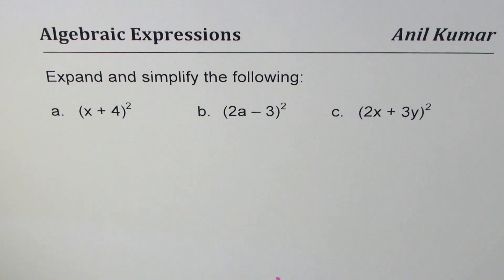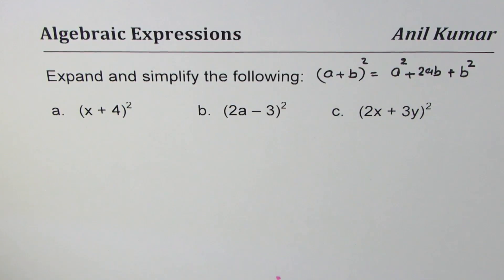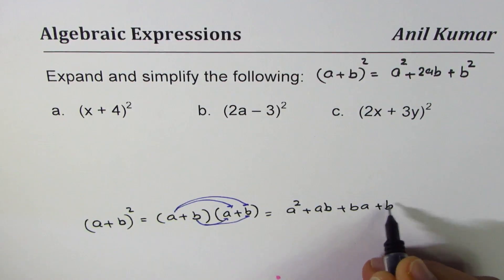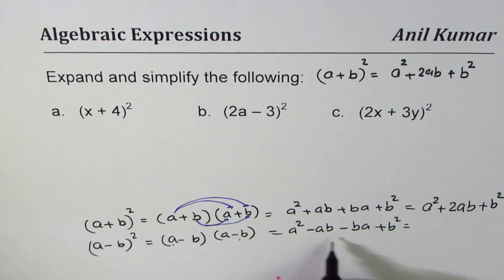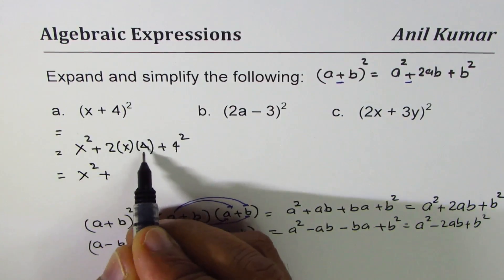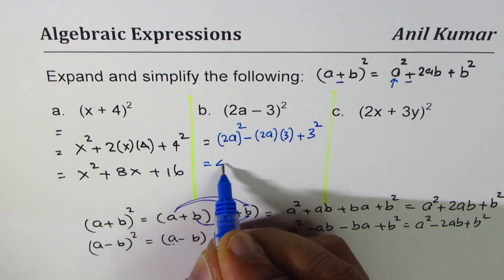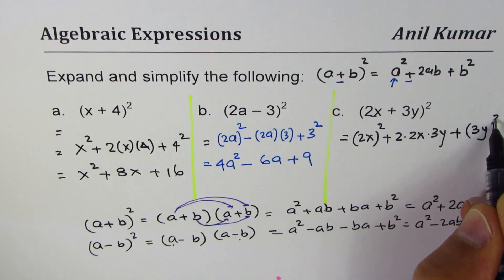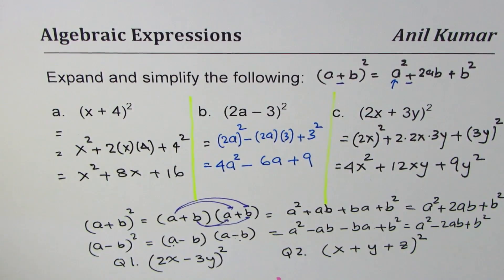Expand and Simplify Binomial squares (2x + 3y)^2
Multiplying the sum of two or more numbers is the same as multiplying them individually and then adding.
CORRECTION: Answer b is incorrect the correct answer is 4a^2 -12a+9
Thanks Aditi Jain